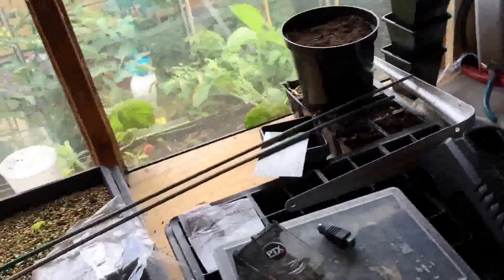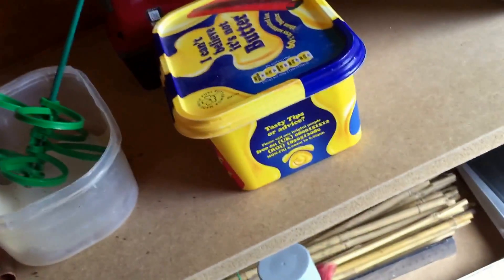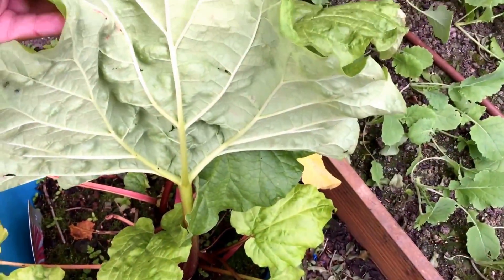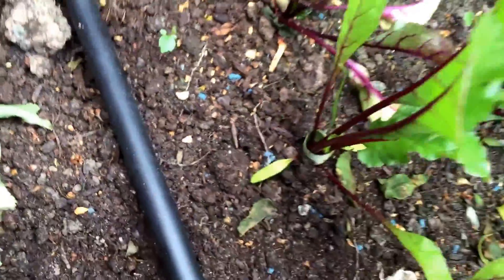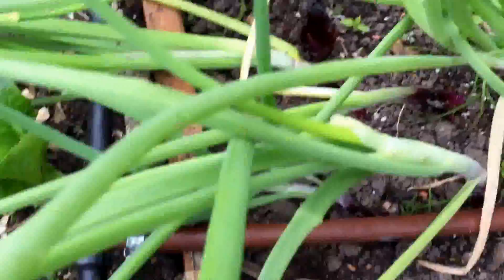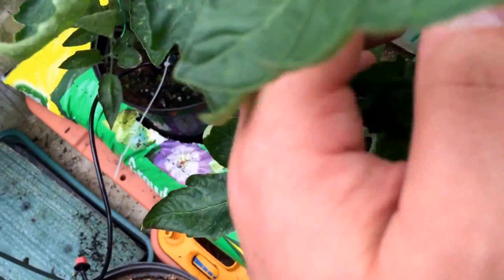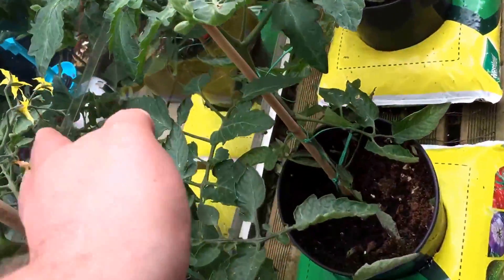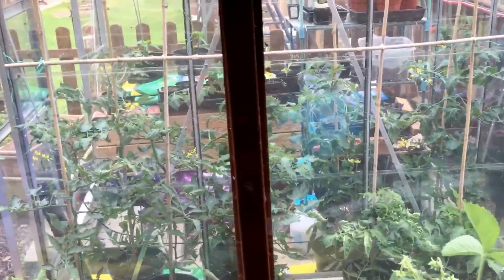My Veg Garden - 8th Jun 2015